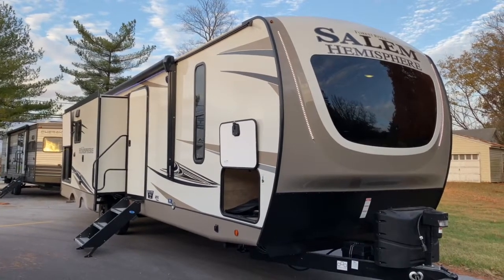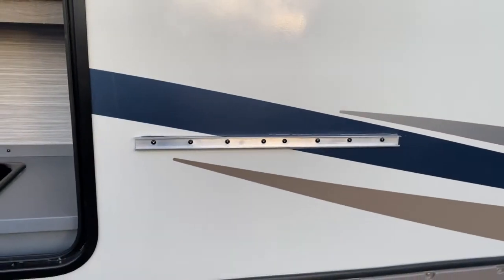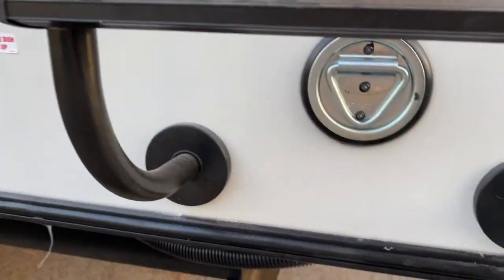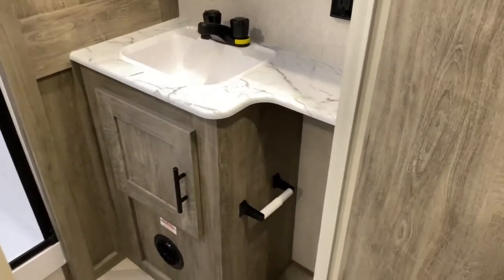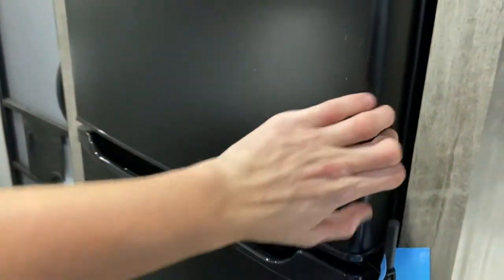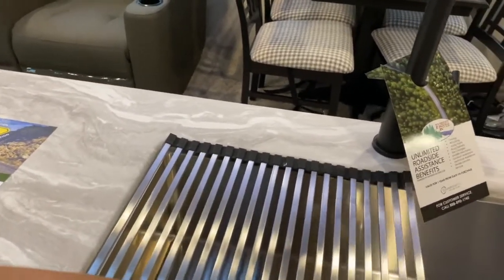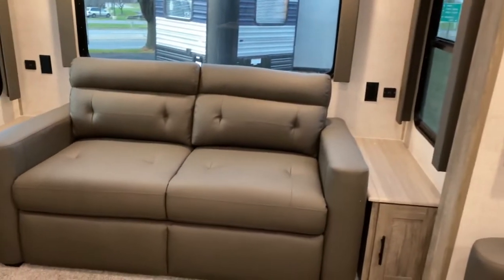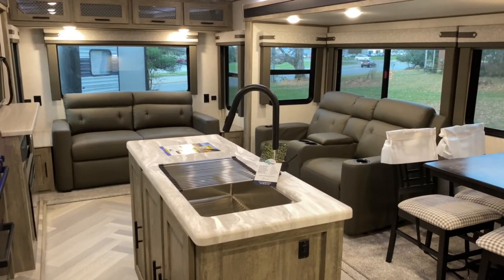2021 Salem Hemisphere 273RL Travel Trailer Tour | Tri State RV, Anna IL